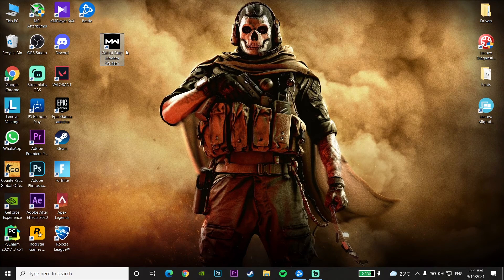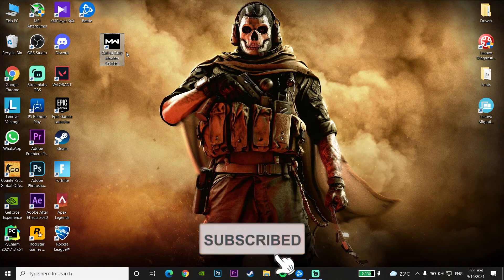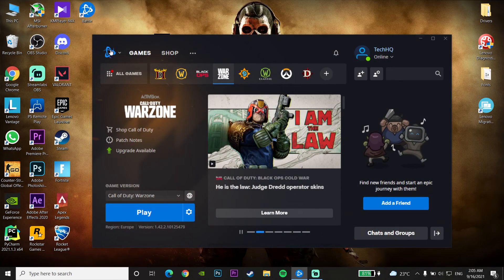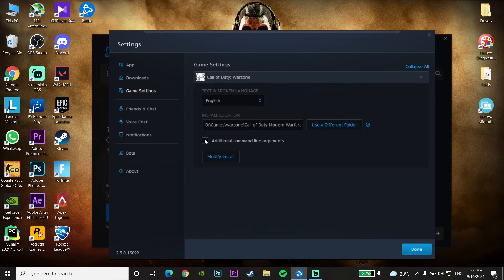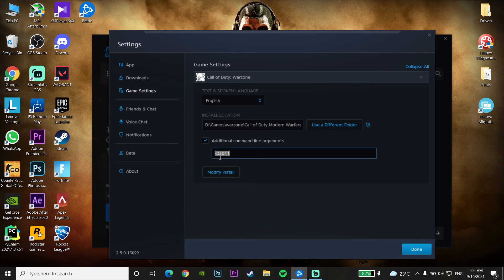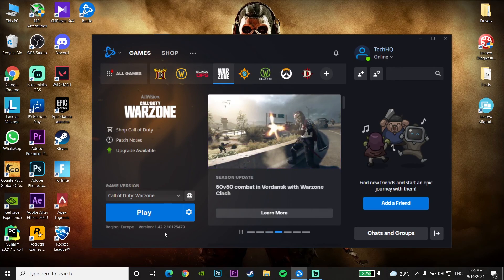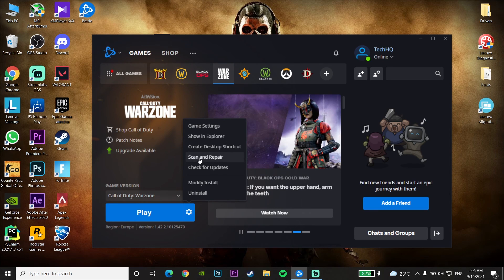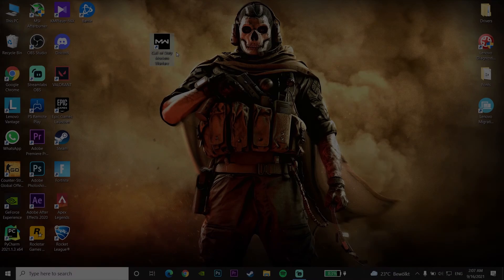How to fix call of duty warzone dev error 6068 (directx encountered an unrecoverable error)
Hello everyone in this video I'm showing you How to fix call of duty warzone dev error 6068 (directx encountered an unrecoverable error). so if you want to know how to fix directx encountered an unrecoverable error on warzone just watch this video.